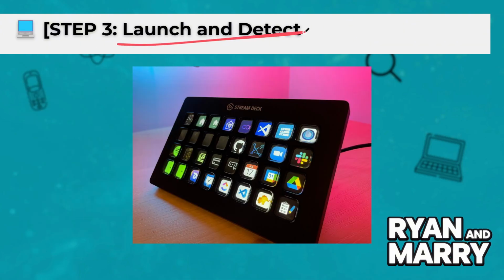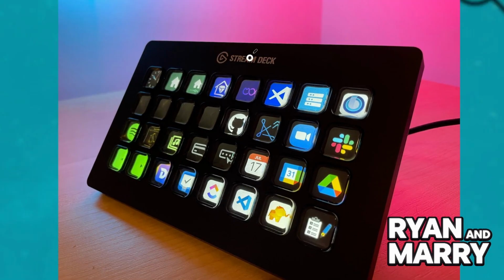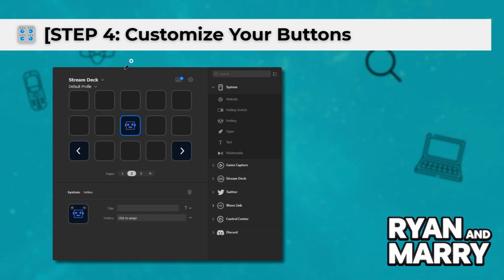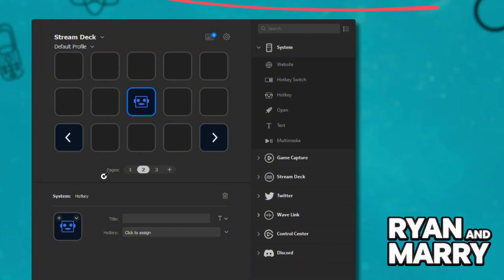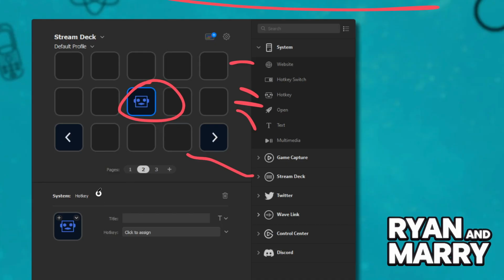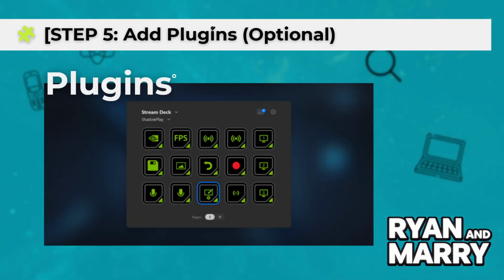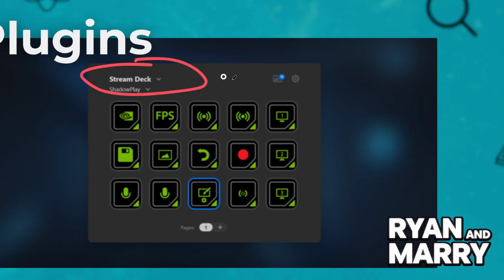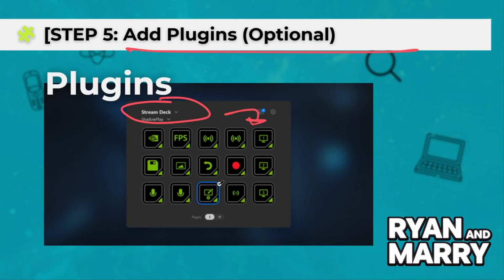How To Connect Elgato Stream Deck To PC (2025) - Step by Step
In this video, I'll clarify your doubts about how to connect elgato stream deck to pc, and explore if it's possible to accomplish this.

Should you have further inquiries regarding elgato stream deck to pc how to connect, feel free to drop them in the comments section below!